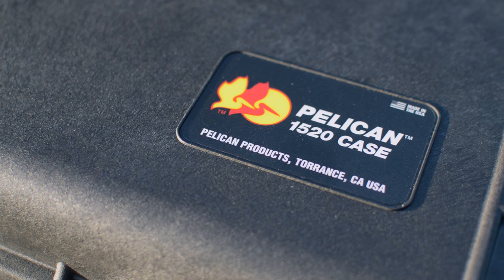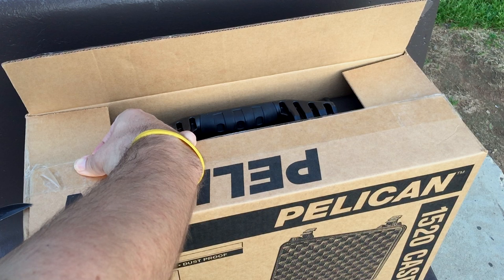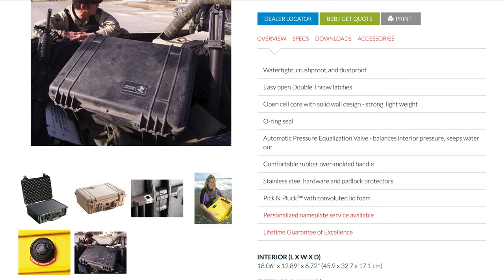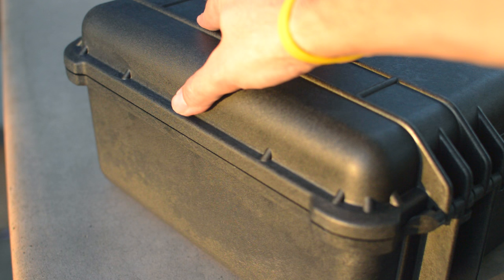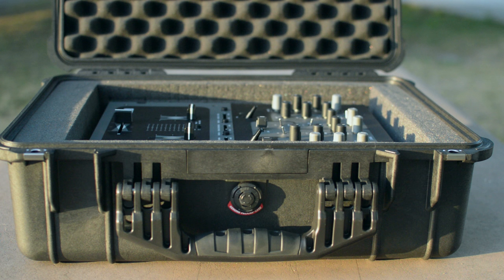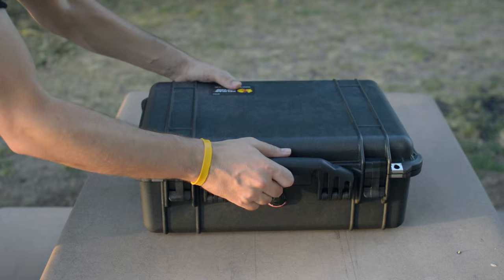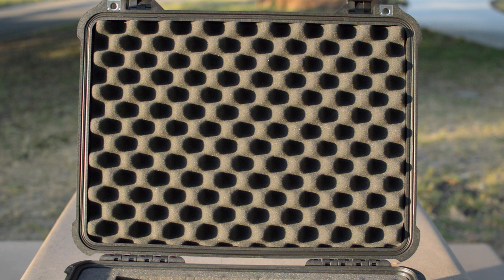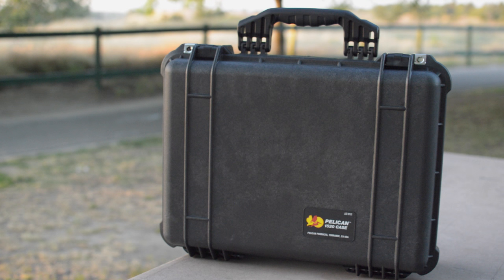Pelican 1520 Protector Case Review!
Pelican cases are well known for their durability and toughness and that's exactly what was needed for my Rane ttm56s DJ Mixer.  The great thing about Pelican cases is they come in a wide variety of sizes and protect all types of different valuable equipment.

When you're spending hundreds of dollars or maybe even more on your equipment Pelican protective cases are modest investment that will pay off in the future.  Why risk damaging the gear and lose money?  With these cases you get high impact resistance, water resistance, and a lifetime warranty!

case w/padded dividers
Padded Divider Set

Camera/NIkon D3200
35mm lens
Manfrotto tripod